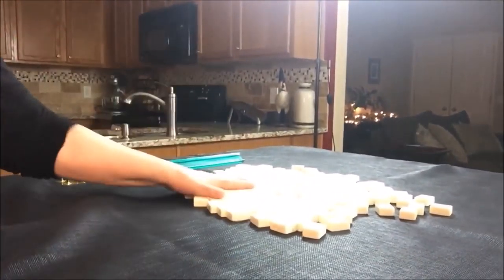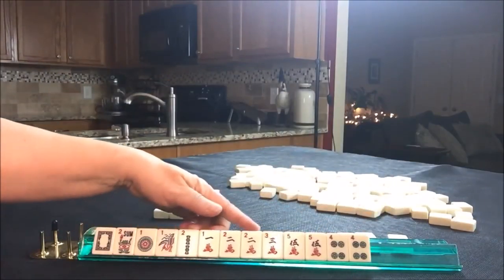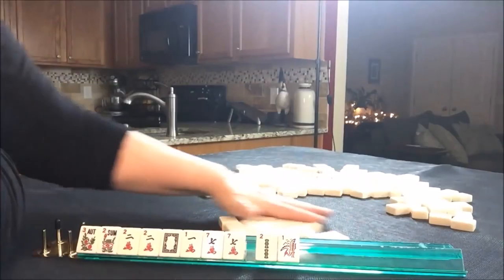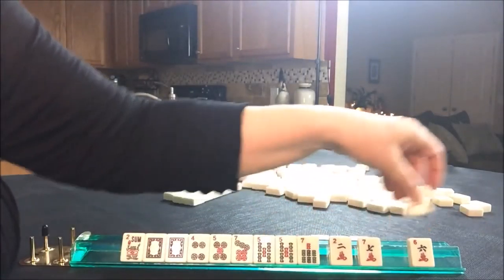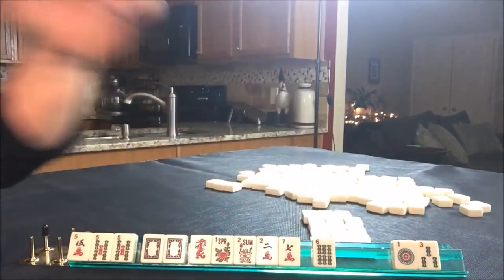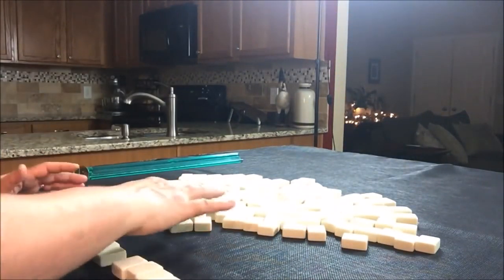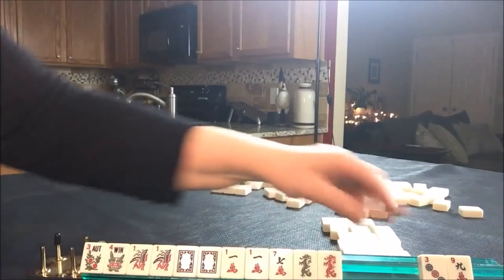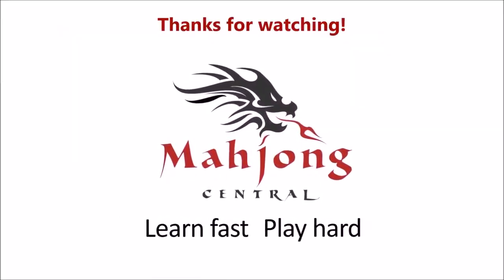National Mah Jongg League Charleston Modeling 20180115